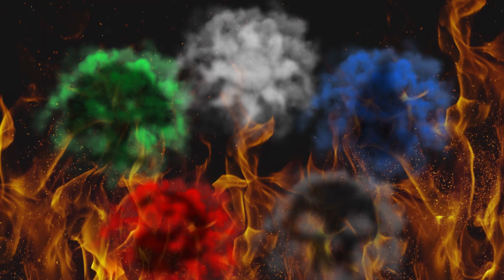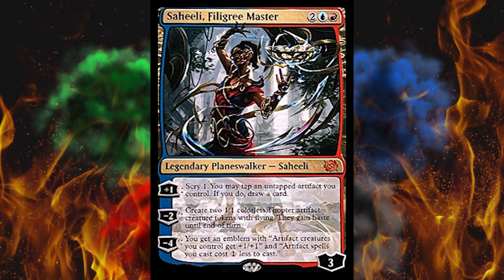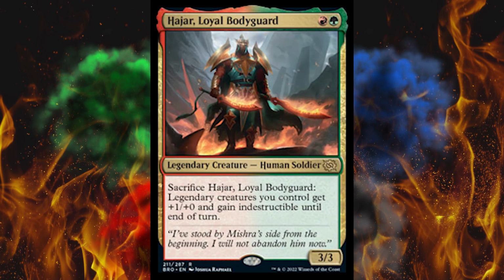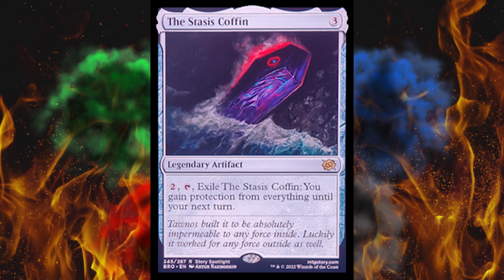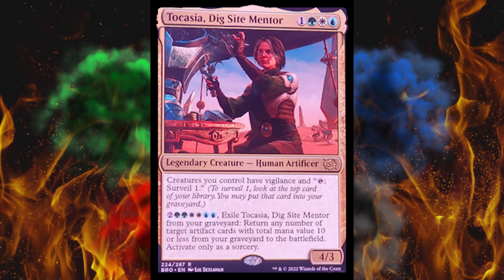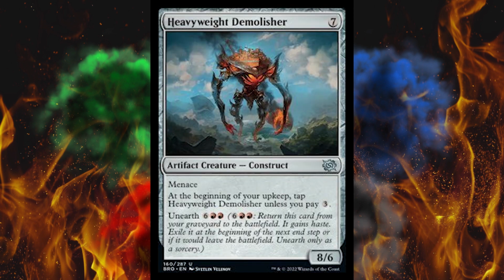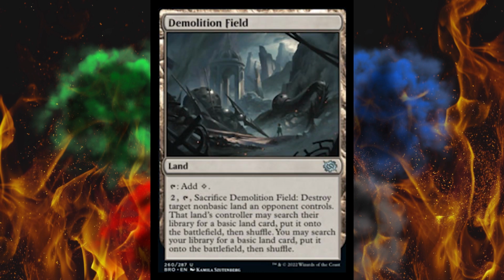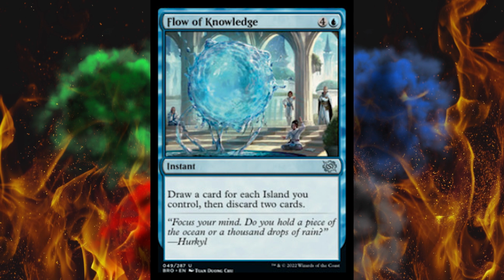MTG BRO Spoilers - Part 5 - I Hope You Like Mono Blue!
This set just keep going off the cliff so might as well hit the gas. Time for part five of the ongoing Magic the Gathering Brothers War card spoilers!